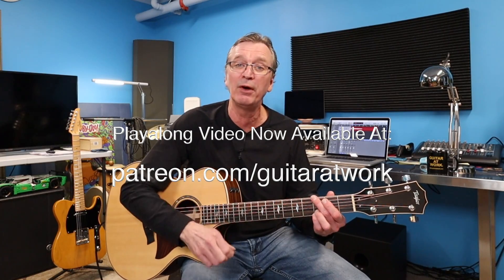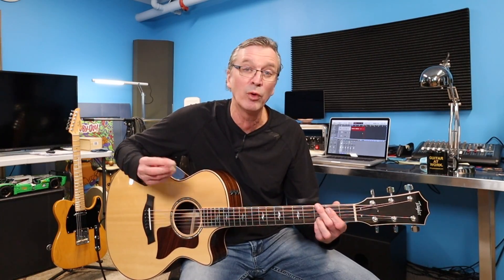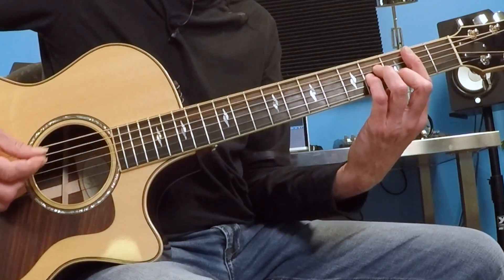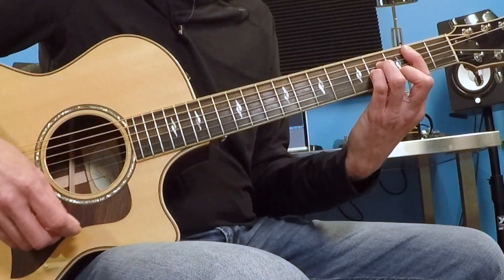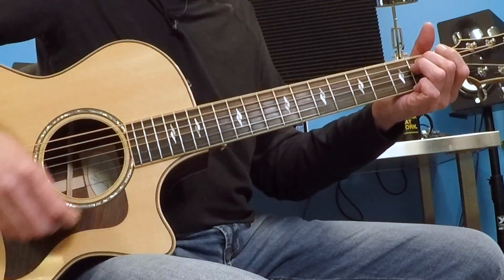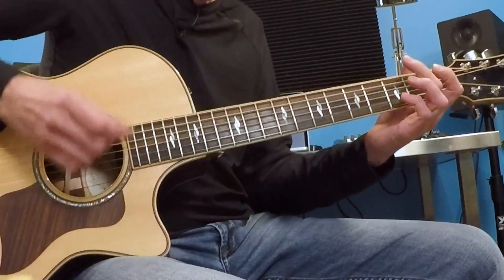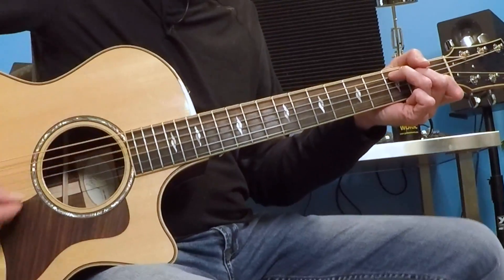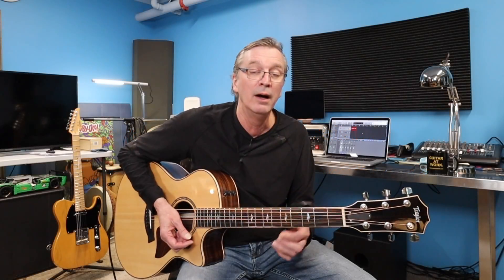How to play 'Against The Wind' by Bob Seger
Here's a fantastic song!  Everyone needs some Bob Seger in their repertoire - learn the chords and strumming patterns to this classic hit.
Once you have learned the chords and strumming patterns be sure to head over to the 'Playalong' video to strum along with me as I call out the chord changes at a medium tempo and then at full concert speed: